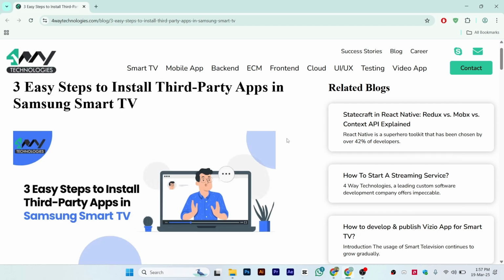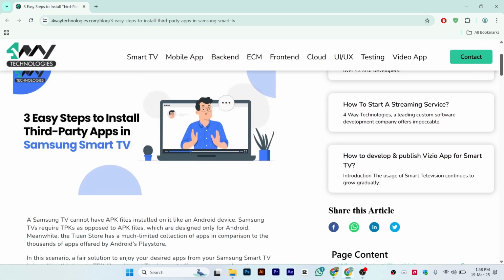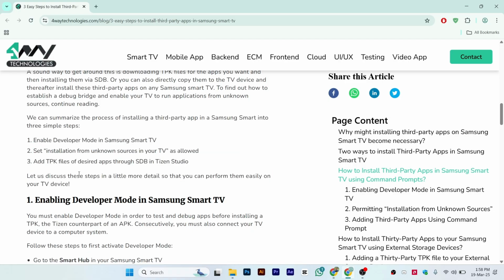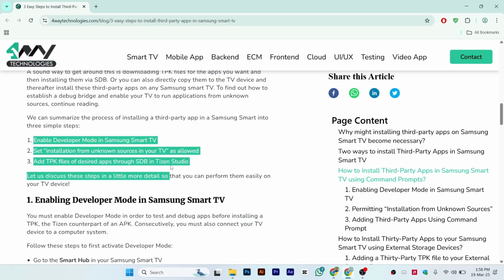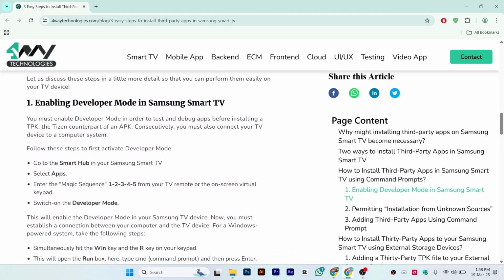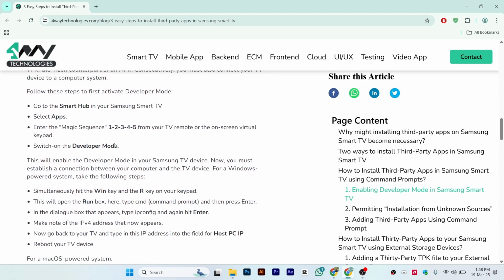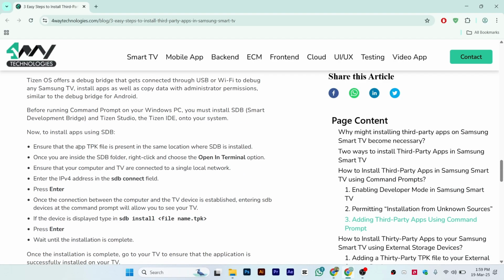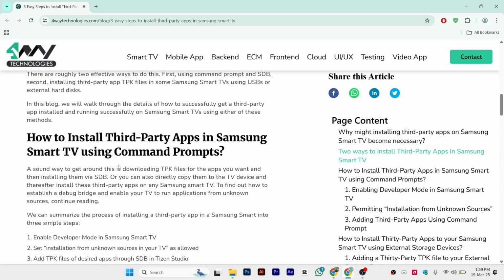HOW TO DOWNLOAD PIKASHOW IN SAMSUNG SMART TV 2026! (FULL GUIDE)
In this video I am going to show you how to download Pikashow in Samsung Smart TV so you can stream movies, TV shows, and live channels easily. I will guide you through the step-by-step process of installing Pikashow on your Samsung TV, including enabling third-party apps and using alternative methods if needed. Learn how to enjoy unlimited entertainment on your smart TV.